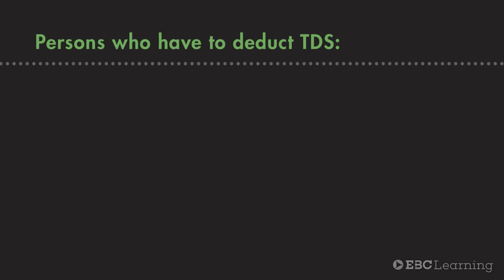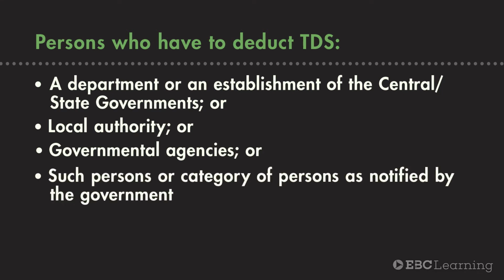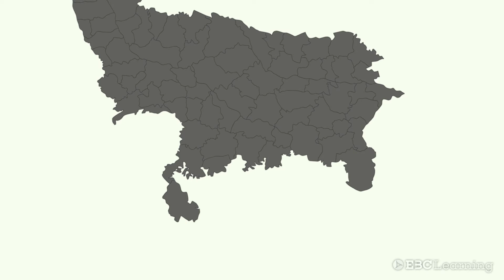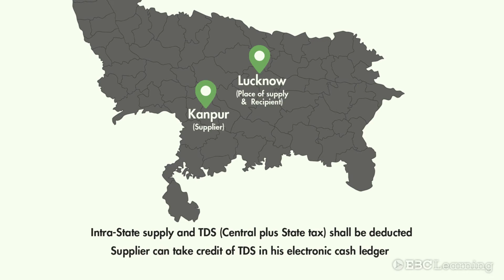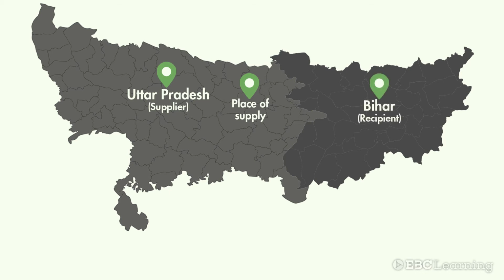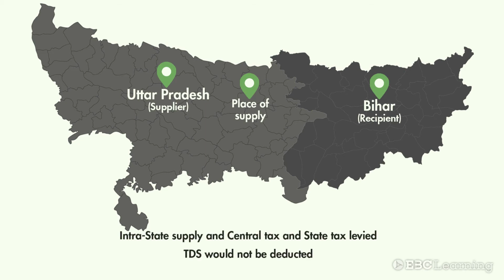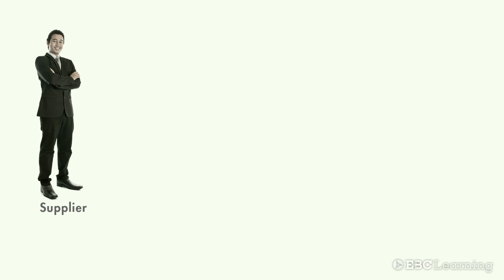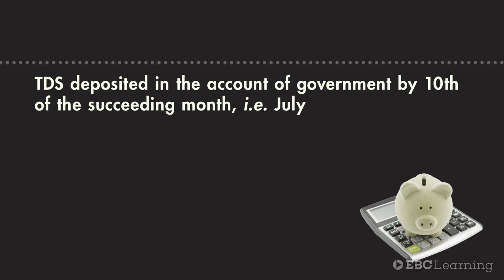TDS under GST | EBCLearning.com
EBCLearning SkillUp This video is from Charu Mathur's full course on ‘Goods and Services Tax (GST) Essentials’ from EBC Learning (ebclearning.com). To watch this full course go

This course is an introductory course to new Indirect Taxation Law in India – the GST – the Goods and Services Tax. As business entrepreneurs or students, its is imperative to understand the basics of a changes being brought out by GST as it now rules our day-to-day lives.

Course Details
 - Level - Beginner
 - Total no. of videos - 57
 - Total duration of videos - 5 hours and 12 minutes
 - Total no. of assignments - 29

The course contents are as follows:

1. Introduction
 - 1.1 Welcome

2. Basics of taxation
 - 2.1 What is tax?
 - 2.2 Source of power to tax
 - 2.3 Stages of Taxation
 - 2.4 Types of Taxes - Direct, Indirect
 - 2.5 Structure of Indirect taxation
 - 2.6 Disadvantage of earlier Indirect taxation system

3. Introduction to GST
 - 3.1 What is GST?
 - 3.2 Historical developments leading to GST
 - 3.3 Constitutional amendment and need for it
 - 3.4 What are the objectives of GST regime?
 - 3.5 What all taxes are subsumed by GST?
 - 3.6 What all taxes are not subsumed by GST?
 - 3.7 Which items GST does not cover at present and its effect?
 - 3.8 Is GST same as VAT? Or How does present VAT and GST differ?
 - 3.9 What is meant by ‘cascading effect’ in taxation?
 - 3.10 How will GST address cascading effect or ‘tax on tax’?
 - 3.11 What is CGST/SGST/IGST/UTGST?
 - 3.12 At What point GST will be levied?
 - 3.13 What are likely benefits of GST?
 - 3.14 What are likely disadvantages of GST?
 - 3.15 Global perspective on GST

4. GST COUNCIL
 - 4.1 Introduction to GST Council
 - 4.2 Role of GST Council
 - 4.3 How will decisions be taken by the GST Council?
 - 4.4 Migration to GST

5. Registration
 - 5.1 Registration under GST - An introduction
 - 5.2 Who is liable to register under GST laws?
 - 5.3 Who is exempted from registration?
 - 5.4 What is an aggregate turnover?
 - 5.5 New registration
 - 5.6 About GSTN
 - 5.7 Cancellation of registration
 - 5.8 What are implications of cancellation of registration?
 - 5.9 Amendment of registration

6. Referred Videos
 - 6.1 Concept of supply under GST
 - 6.2 Composition levy
 - 6.3 Compensation cess
 - 6.4 Actionable claims
 - 6.5 Composite / Mixed supply
 - 6.6 Concept of reverse charge
 - 6.7 Rate slabs
 - 6.8 Exempt services
 - 6.9 Accounts and records in GST
 - 6.10 GST practitioners
 - 6.11 TDS under GST
 - 6.12 Tax collection at source
 - 6.13 Job work
 - 6.14 Transition provisions under GST
 - 6.15 Imports under GST
 - 6.16 Returns
 - 6.17 GST Implementation issues